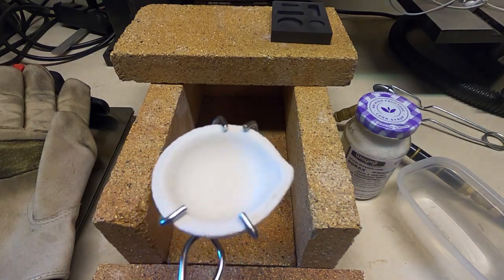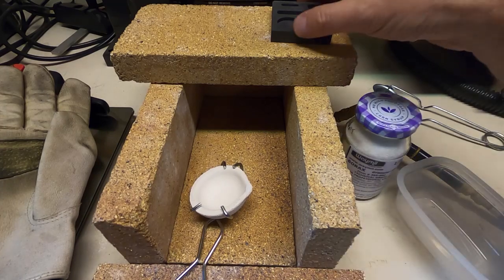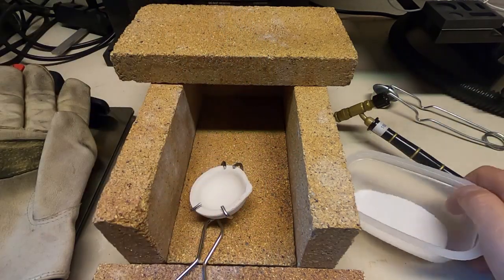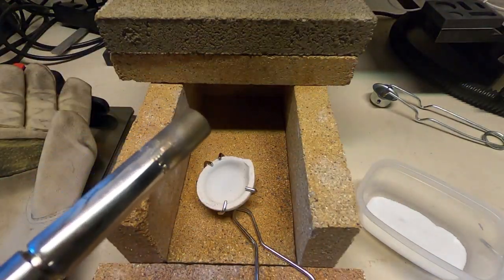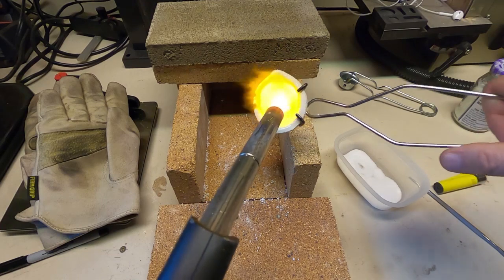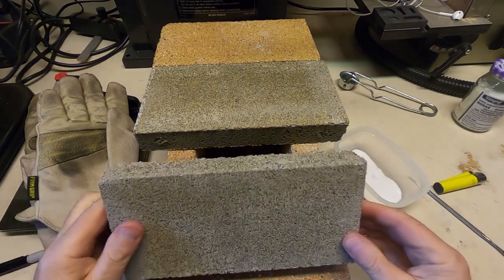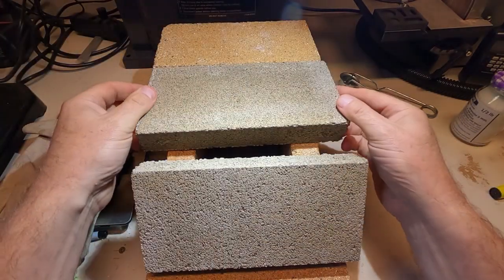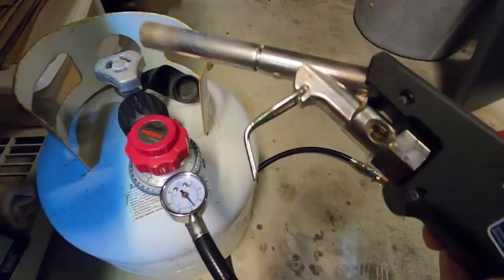How To Glaze A Melt Dish Crucible With Borax For Melting Silver Gold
MELTING KIT - SET CRUCIBLE DISH HANDLE CARBON ROD BORAX

Borax Jewelry Soldering Powder - 8 Oz

2pcs Graphite Crucible Stir Bar 6"

Graphite Casting Ingot Mold

FBP6E FireBrick, 6-Pack

Swiss Half Round Hand File Jewelers Ring Filing Tool #2

Nicholson Type B Wooden File Handle, Size 3

Pyramex Safety Emerge Plus Readers Safety Glasses (I Use These All The Time)

If you like the video let me know by hitting the "Like" & Share the video or if you dislike the video then be sure to hit the "Dislike" button Twice then you can move on as this is Not a Channel for You..Have a nice day :-)